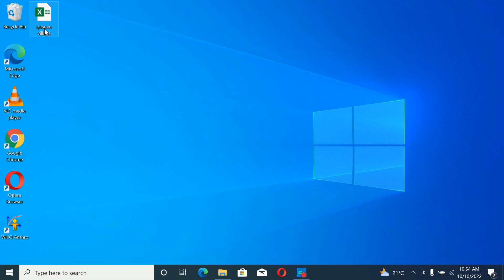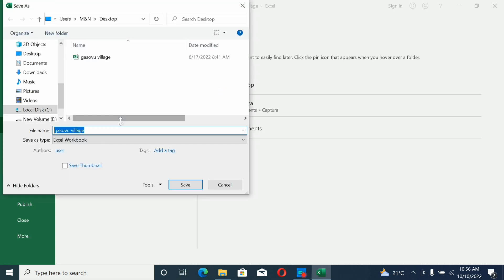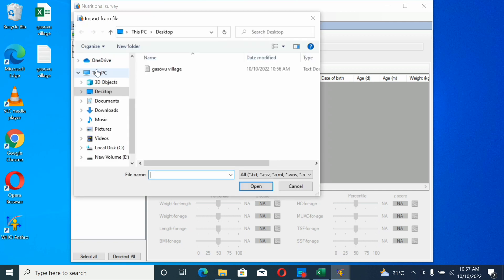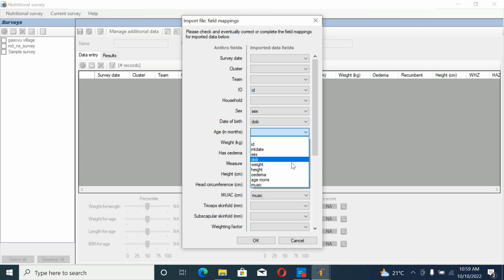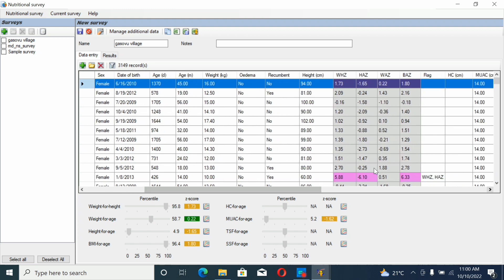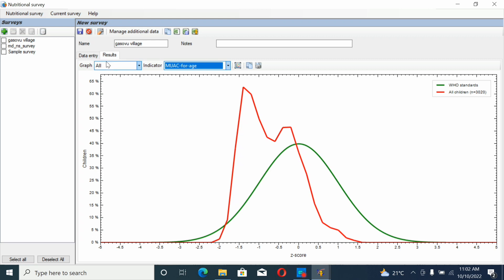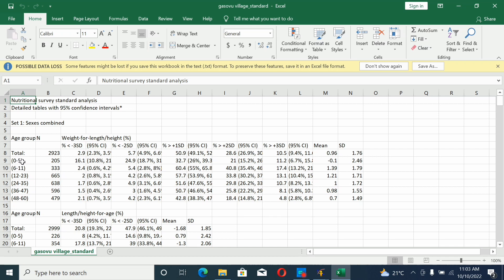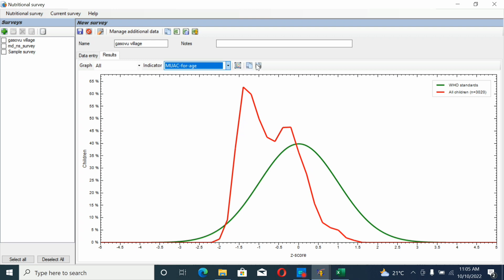How to import data (file) into Who anthro software? in 2025.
this tutorial is describing How can you upload file into Who anthro software and analyze those data in that file.